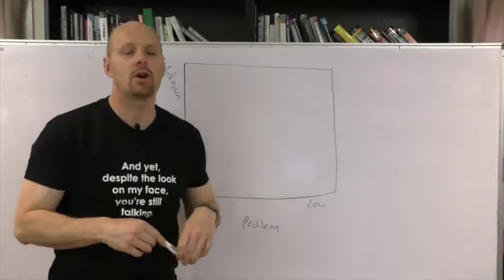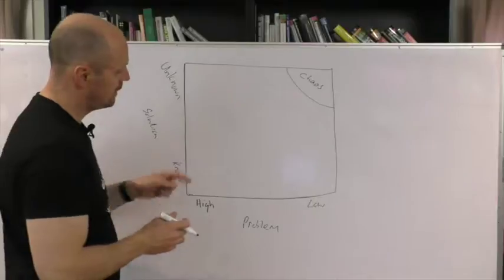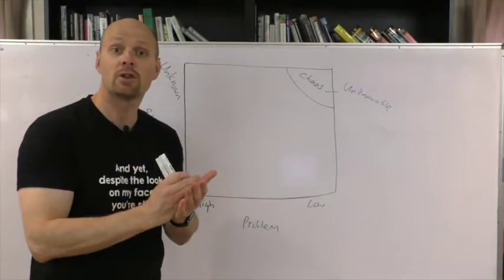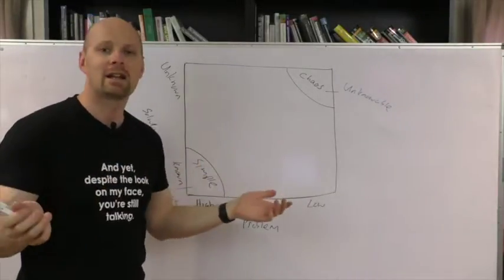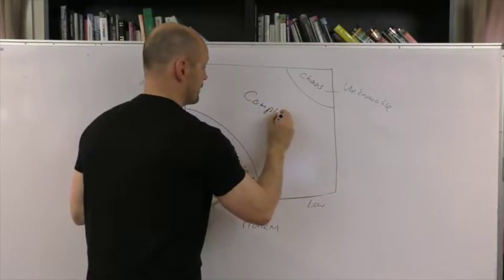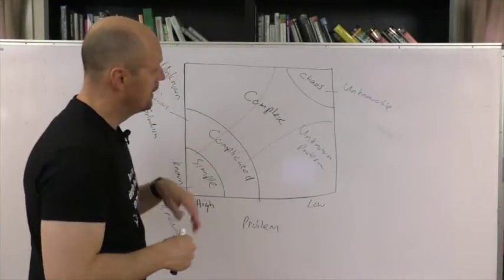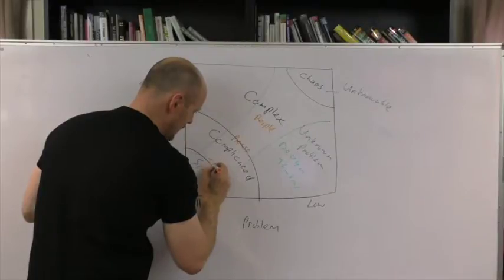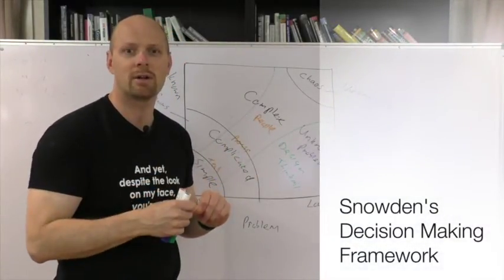4. Snowden's Decision Making Framework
This framework will help you analyses the types of problems you encounter and apply the right responses to those problem paces